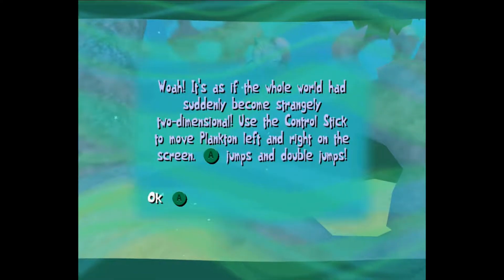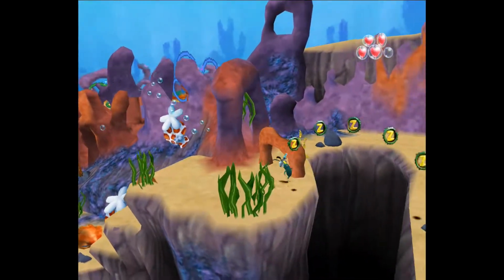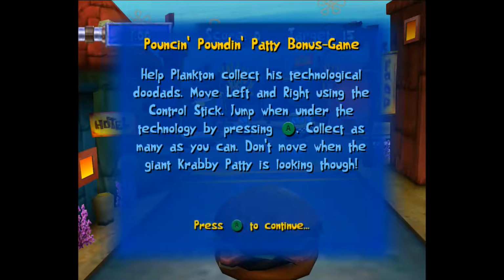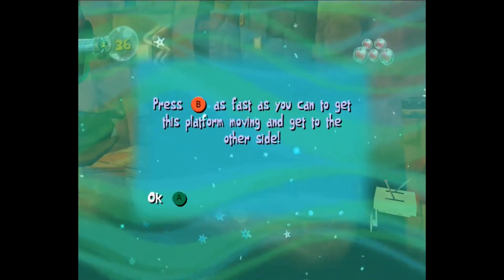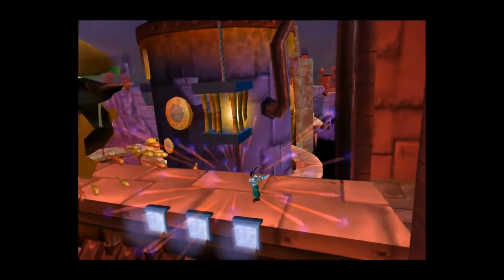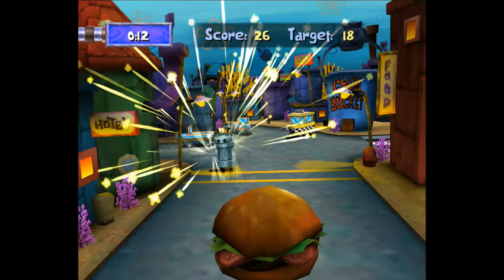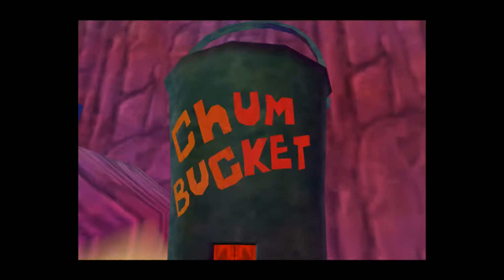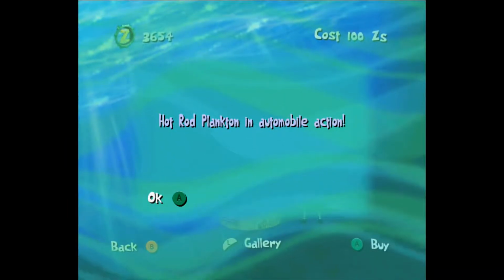KRABBY PATTY PANIC! | Spongebob Squarepants CFTKK #3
Oh god! We're being attacked by a giant fast food item! EVERYBODY RUN!!